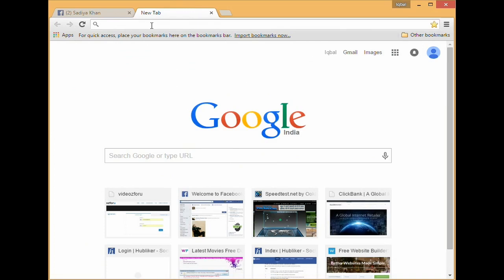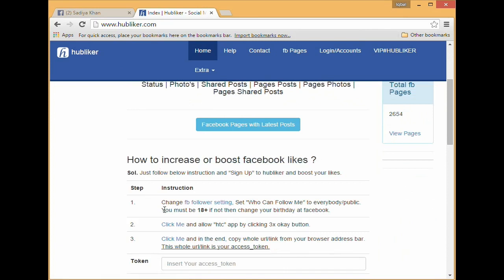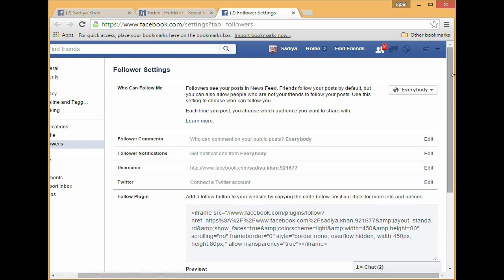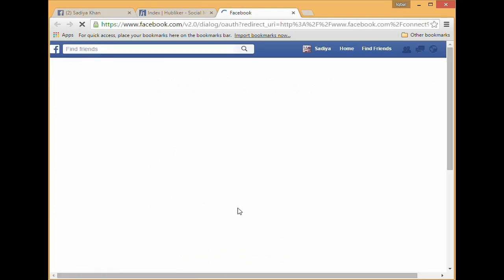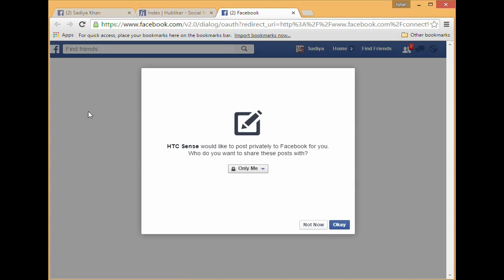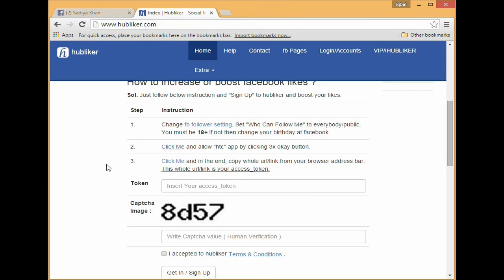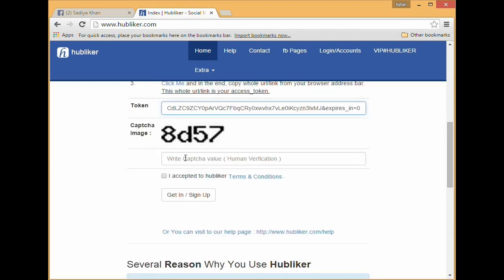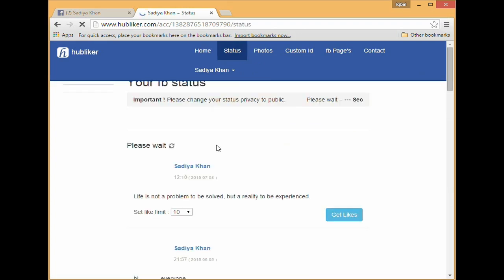how to increase facebook likes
Tutorial of how to increase facebook likes on status,photos,pages etc.
You can even generate traffic by doing this.